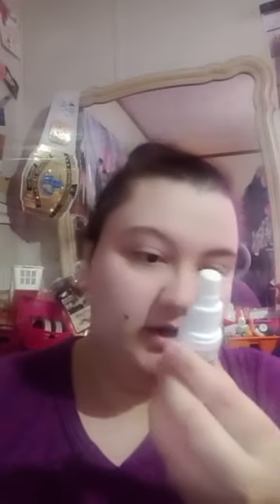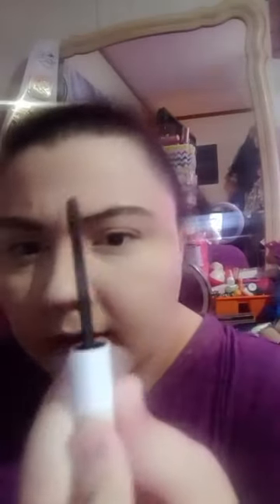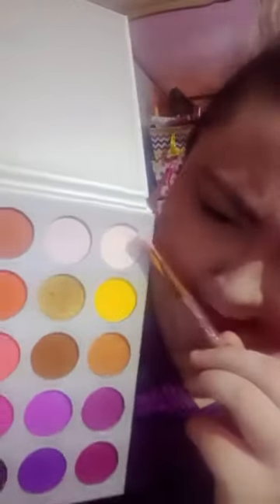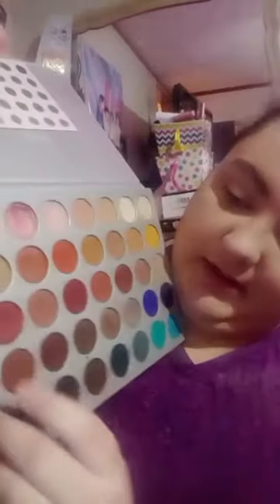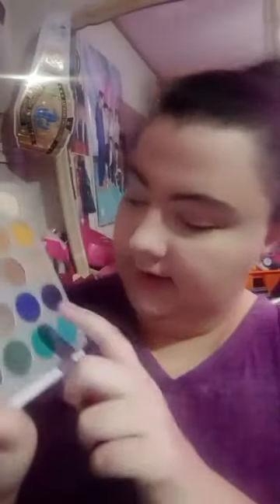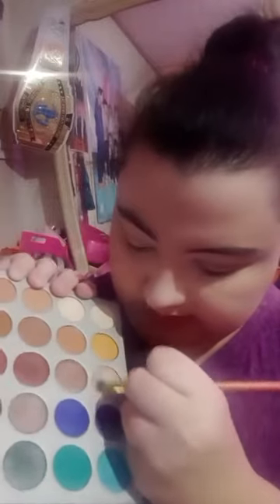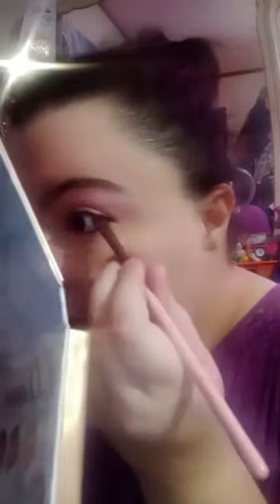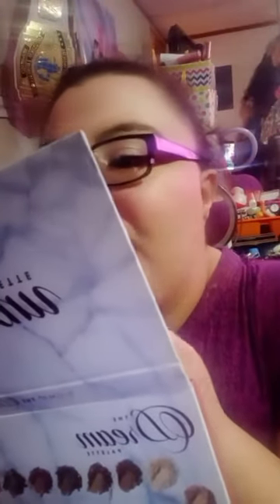Happy Thanksgiving!!🙂🦃Soft Glam!!🙂😍🖌🎨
Here are the products I used in this video hard candy primer mist and long wear setting spray NYX cosmetics angel veil primer @wetnwildbeauty photo focus foundation in rose ivory and photo focus concealer in light beige and clarifying finishing powder in fair light and ultimate brow pencil in ash brown and brow shaping gel in brown and megaslicks lip gloss in low key pink and highlighting bar in air @MorpheOfficial and @Jaclynhill1 palette and volume two and I used the shades certified,obsessed and chip @covergirl supet sizer big curl and super sizer waterproof in very black kiss lashes in 03 and strip lash adhesive in clear @revlon blush in ravishing rose dove dry shampoo in rose bloom and conair pro straightening brush and loreal lock it hairspray I used wet n wild luxie beauty @realtechniques brushes for this look!!🙂🖌😍🎨Makeup